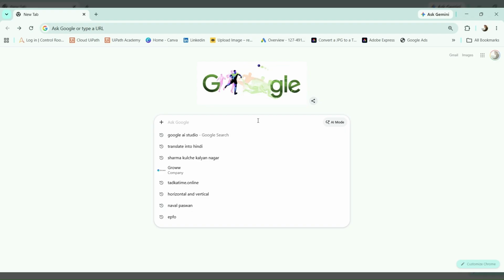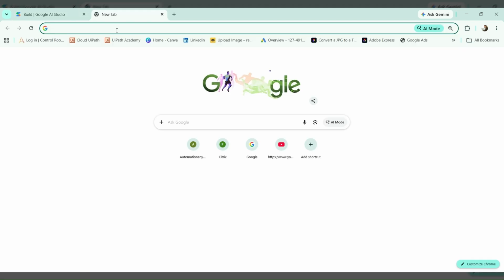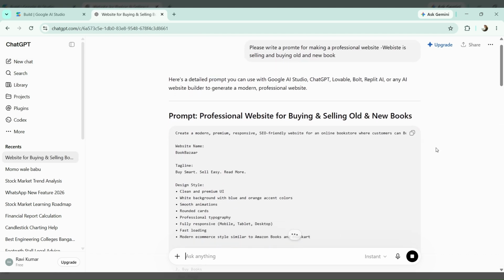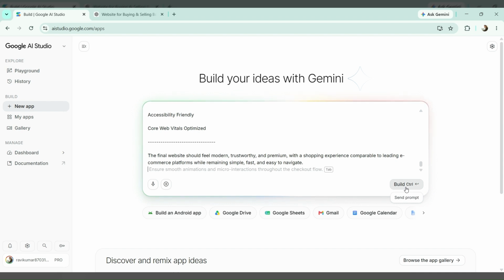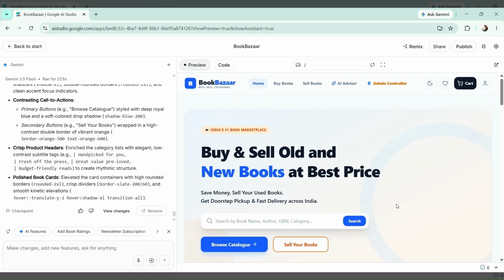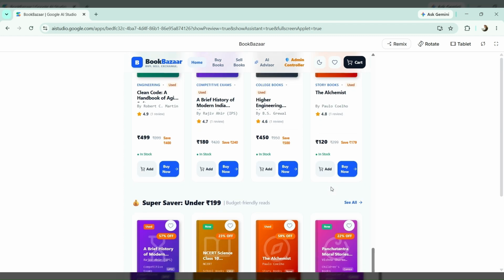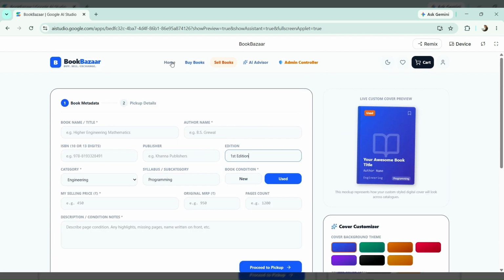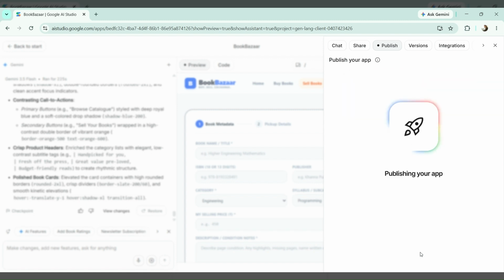Build a Professional Website with Google AI Studio in 10 Minutes | No Coding Required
Want to build a professional website without coding? 🤯

In this video, I'll show you how to create a stunning, responsive website using Google AI Studio in just 10 minutes.

Whether you're a student, freelancer, startup founder, business owner, or beginner, this FREE AI tool can help you build websites without writing code.

🔥 In this video you'll learn:
✅ Create a website using AI
✅ Improve website design with prompts
✅ Export the code
✅ Deploy your website
✅ Best prompts for website creation

Perfect for:
✔ Students
✔ Freelancers
✔ Web Developers
✔ Business Owners
✔ Startup Founders
✔ Beginners

What website do you want to build using AI?